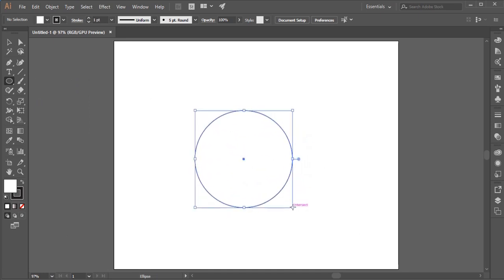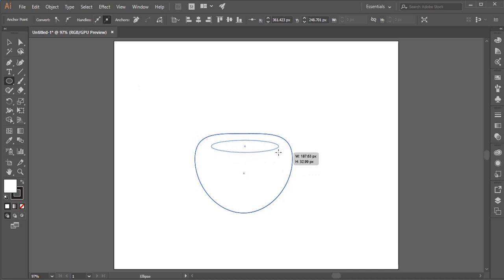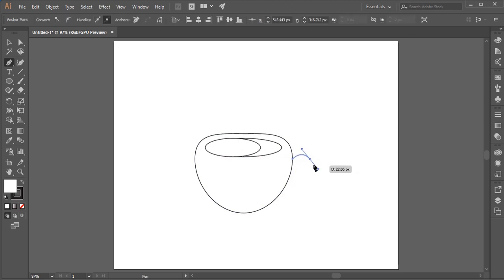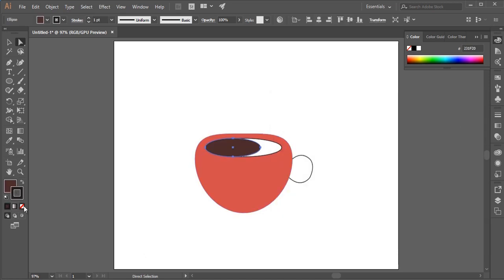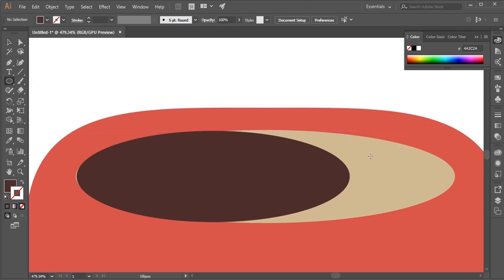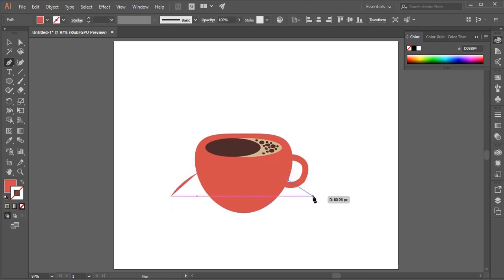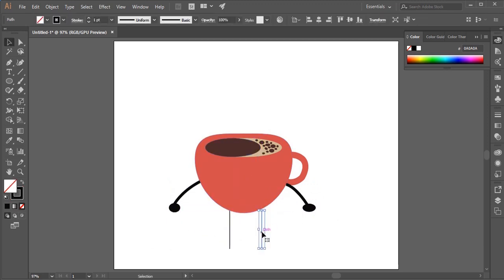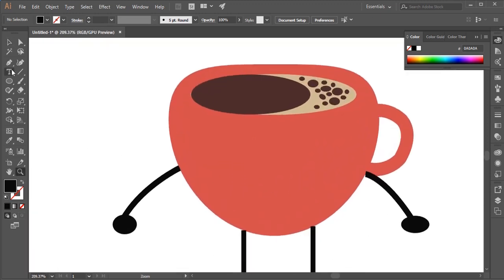How to create coffee character design in illustrator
How to create coffee character design in illustrator | Adobe Illustrator cc
It's a beginner guide to start creating something useful with minimum skills to boost your confidence.
In this tutorial you will learn to :
         1) use direct selection tool
         2) draw shapes
         3) few shortcut keys
         4) create a cute coffee character design

Happy Learning :)